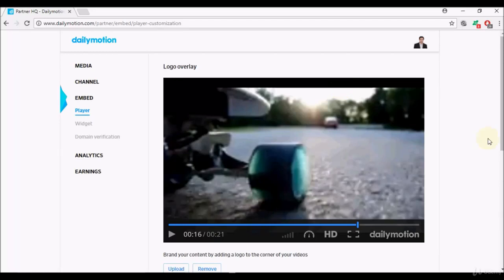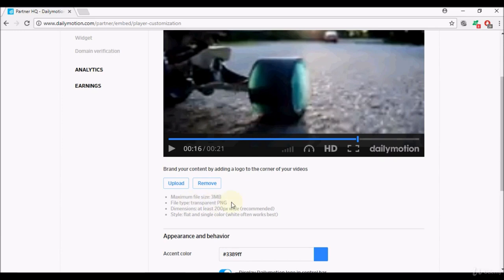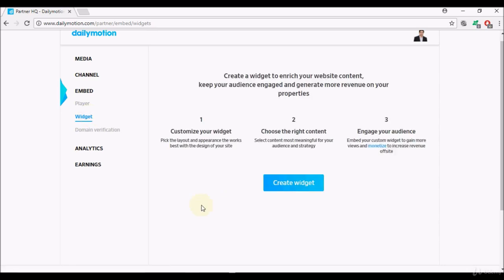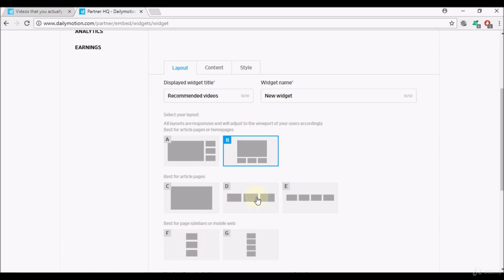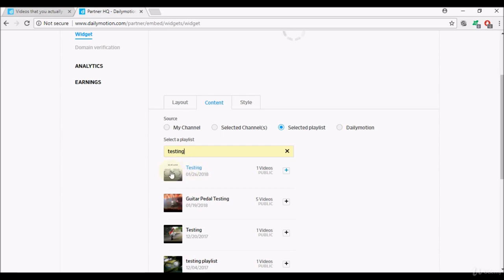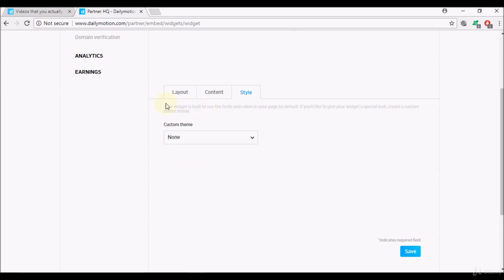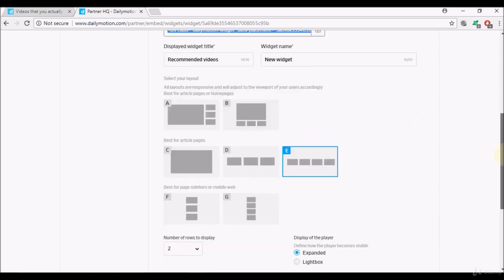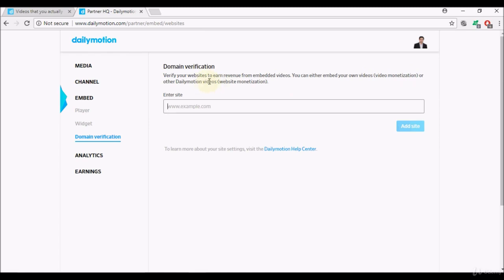How to Earn Money on Dailymotion – Lec 7 Embed Website Monetization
About this course:
Learn to earn from Dailymotion now!

This course introduces you to Dailymotion which is a popular video sharing platform that is still making its mark in the video sharing market. Since its inception, Dailymotion has experienced a high growth in usage and offered a new way for video creators to earn online. Given the recent announcements made by Youtube regarding its strict monetization guidelines, now is the time to learn how to earn on Dailymotion which is more flexible.

This course will teach you to how to:
- Sign up for a Dailymotion account and start uploading videos
- Become a Partner of the Dailymotion earning program
- Create your monetized channel from scratch on Dailymotion
- Upload videos to your Dailymotion channel that are monetized
- Use the Emad feature of Dailymotion to earn more revenue through your blog/website
- Set up your payment method for receiving money that you earn from Dailymotion
- Use other features offered by Dailymotion such as Analytics etc.

• Sign up and configure basic settings
• Upload non-monetized videos
• Become a partner and create their own channel
• Upload monetized videos to earn revenue
• Use the website monetization feature to earn revenue
• Use the analytics feature to review channel performance
• Setup payment method in order to receive payments

• You should be able to use a computer at beginner level and have access to the Internet

Who this course is for:
• Anyone looking to earn money by uploading videos on Dailymotion
• Anyone wanting to learn how to use Dailymotion
• Anyone starting out in online earning using videos and website embedding
• Anyone exploring video sharing platforms to earn mon

🔎 (Links)

 About Our Channel:

♥ The Udemy Courses Academy will give you the course you like, which course you like, write in the comment section below, we'll upload this course as soon as possible.

♥ Learn from highly-rated Instructors. Learn at home, the office, waiting in line, or on the go. Expert Instruction. Lifetime Access. Courses: Programming, Communication, Excel, Digital Marketing, Development, Business, Finance & Accounting, IT & Software, Office Productivity, Personal Development, Design, Marketing, Lifestyle, Photography, Health & Fitness Music, Teaching & Academic.

♥ Udemy is an online learning and teaching marketplace.

♥ Our institute offers courses in Urdu/ Hindi and English.